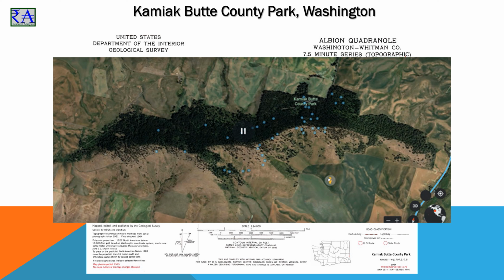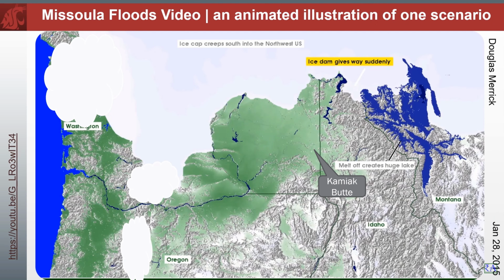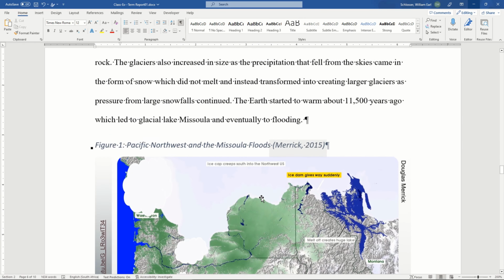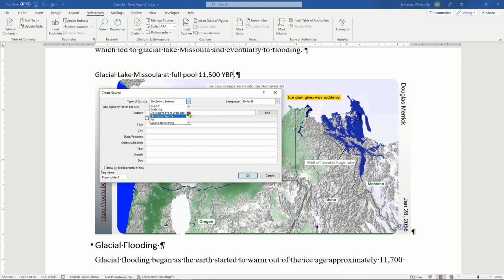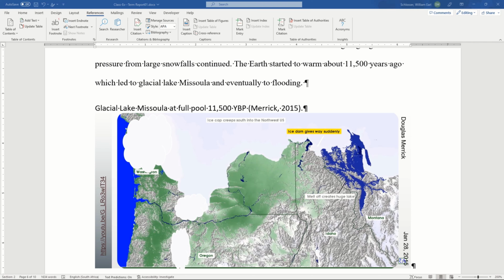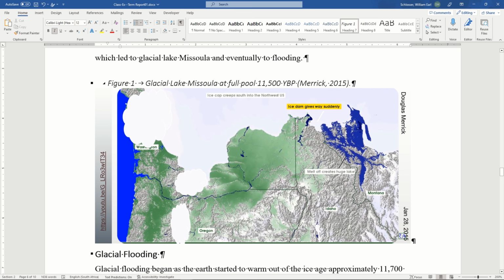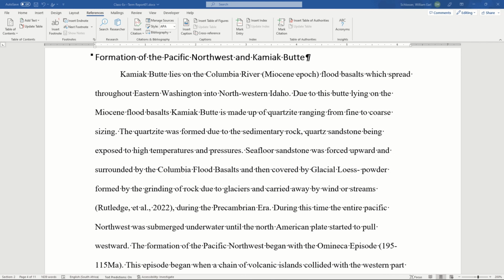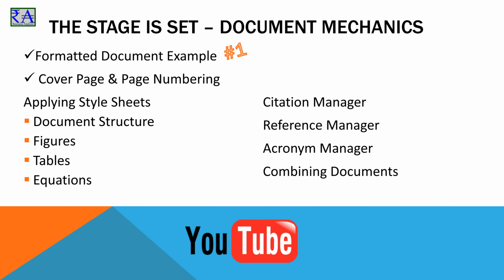MS Word Style Sheet Heading 7 for Figure Labels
This is the fourth edition of this Tech Tools for Learner Success series, where we will weave images onto Word’s magic carpet to place citable figures into your Word documents.